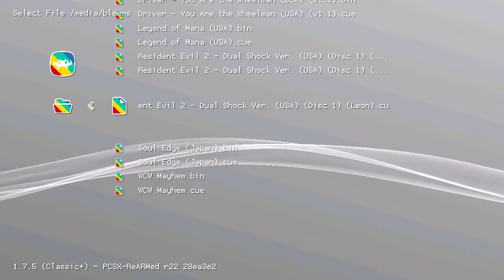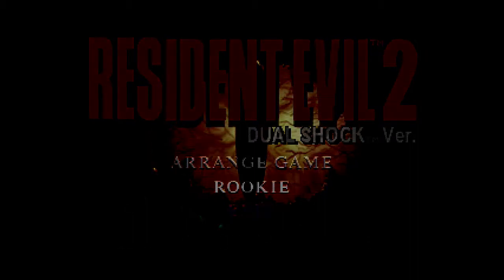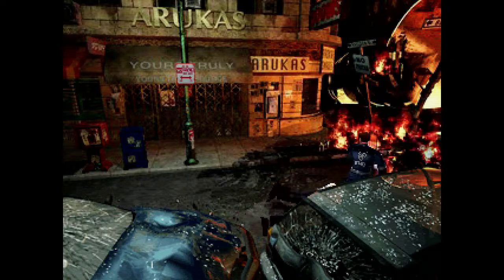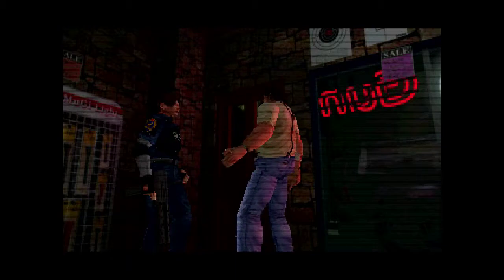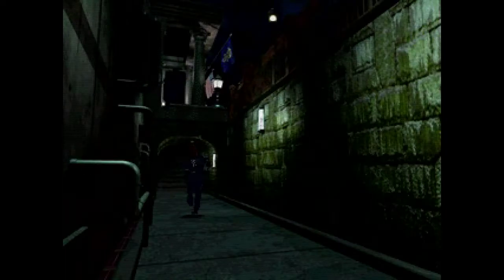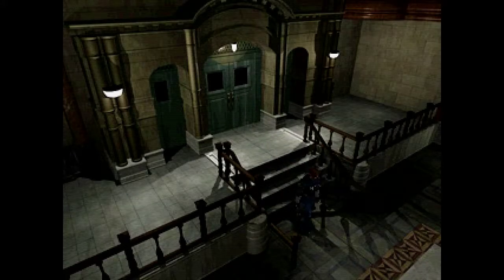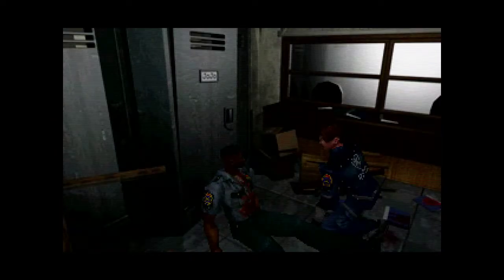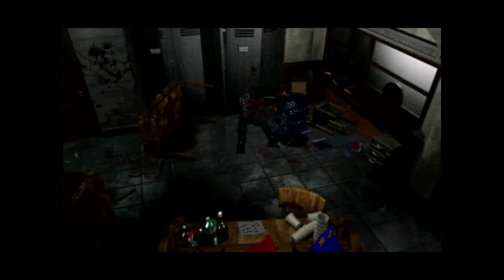Resident Evil 2 on PlayStation Classic playtest!